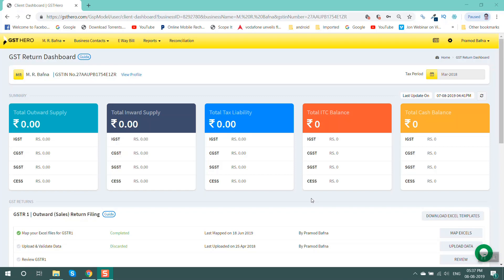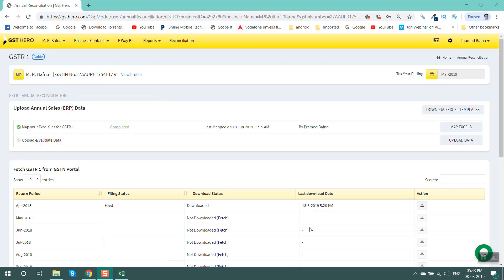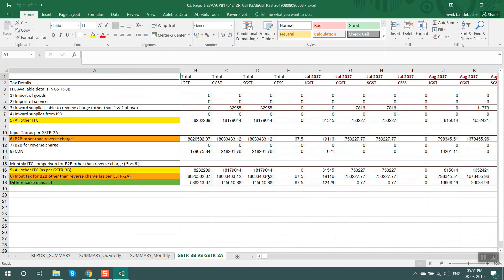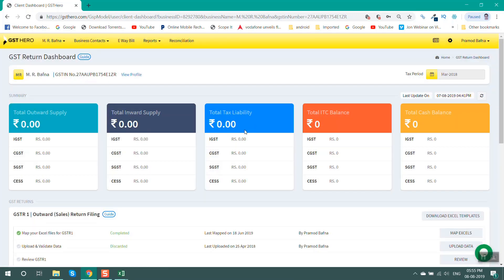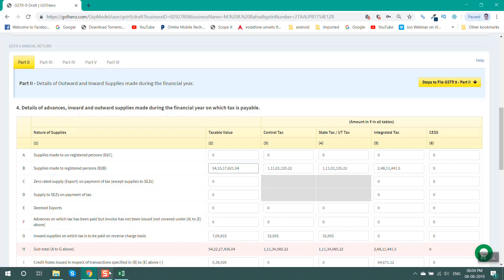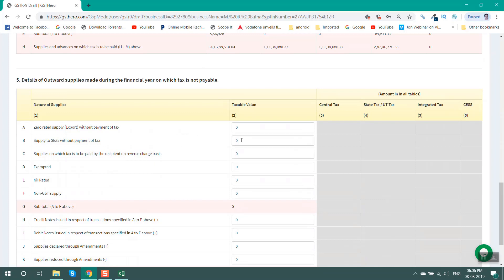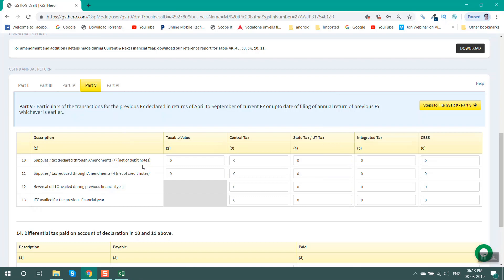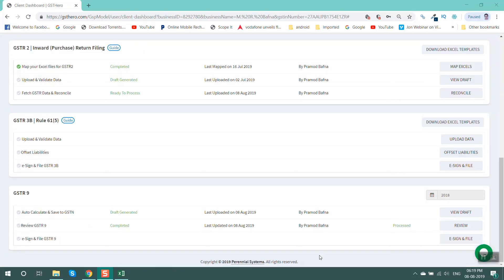How to File GSTR 9 | GSTR 9 Filling Step by Step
Hello Everyone,

In this video we have explained "How to File GSTR 9 (Annual Return) with GSTHero online gst return filing software".

You will learn what is e invoicing under gst ? how to generate e way bill in tally? Video contains e way bill live demo, Tally connector will allow you to create EWAY Bills directly from Tally, with the ability to print them, all on a single click.

GSTHero has a gst reconciliation report for GSTR 1 vs GSTR 3B GSTHero integrates two-way with Tally. Newly registered taxpayers are shown how to claim their Input Tax Credit in a video.

The GSTR 2A reconciliation can be completed within five minutes.

GSTHero reduces the chances of error while filing GSTR 9 by auto-fetching data from your file gst returns and books of accounts.

We have explained how to use FREE reports available in GSTHero Dashboard for GSTR 9 data preparation.

GSTR 9 is an annual return required to be filed on or before 31st December following the end of such financial year. GSTR 9 is basically a compilation of GSTR 1, GSTR 3B, GSTR 2A and purchase data for the respective financial year.

GSTR 9 filing, How to file GSTR 9, file GSTR-9, GST annual return, How to file GST Annual Return

how to file gstr 9
how to file gstr 9 annual return
how to file gstr 9c
how to file gstr 9a
how to file gstr 9 return
how to file gstr 9 annual return in hindi
how to file gstr 9 nil return
how to file gstr 9 annual return in tamil
how to file gstr 9 step by step
how to file gstr 9 video